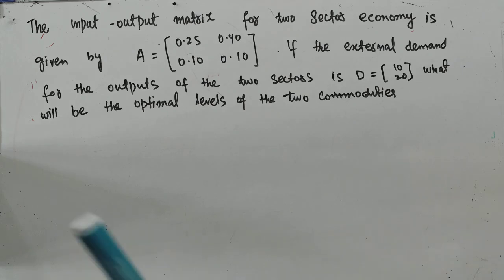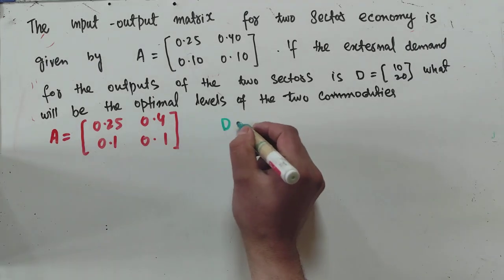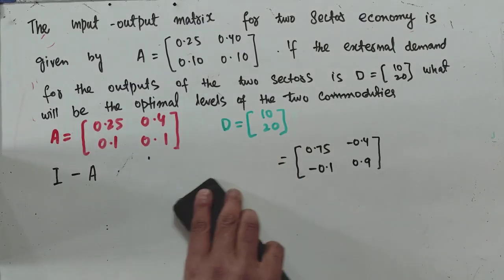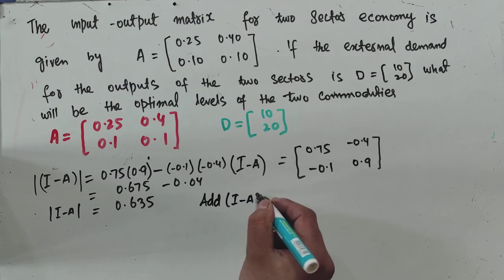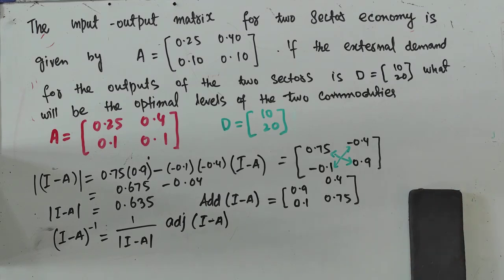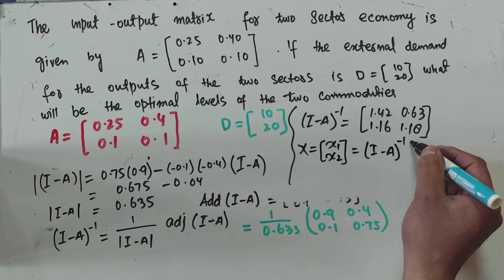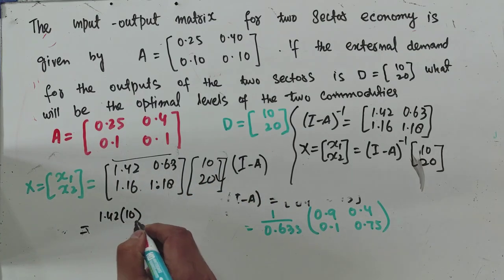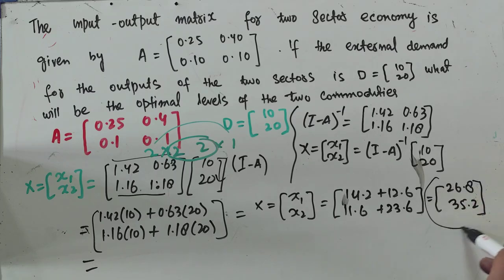Input output model UGC NTA NET ECONOMICS 2025